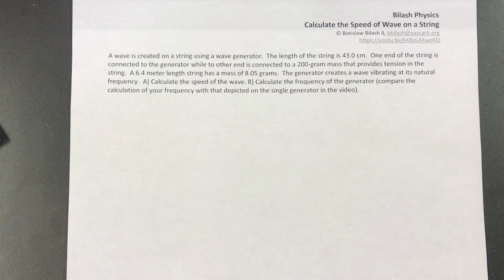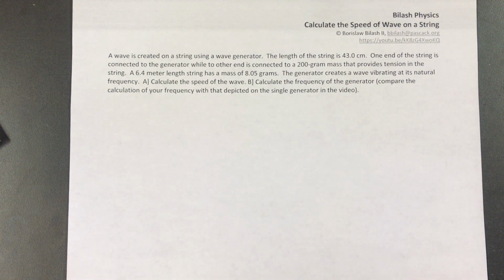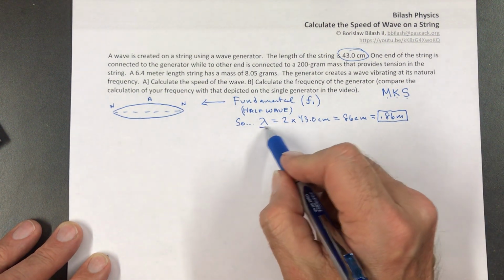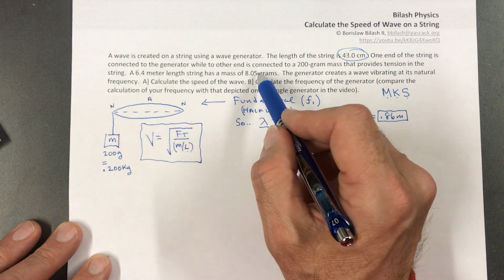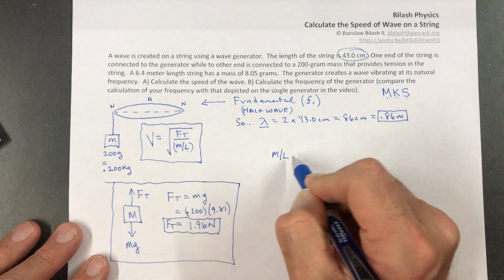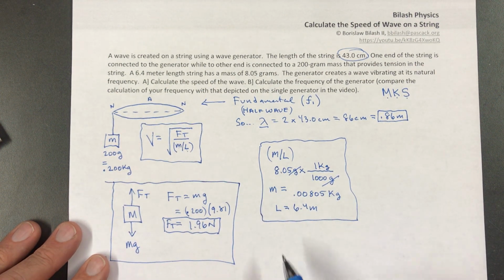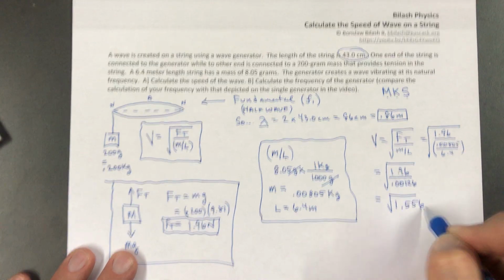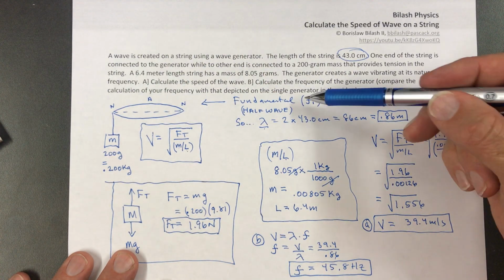Calculate the Velocity on a String